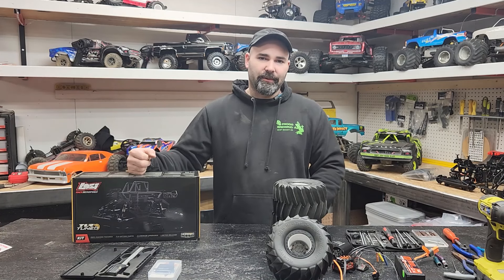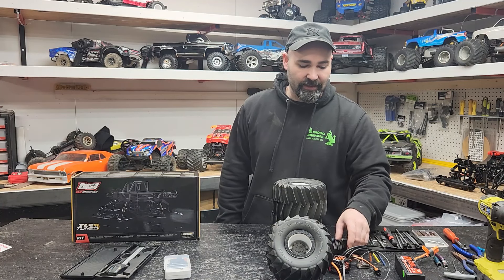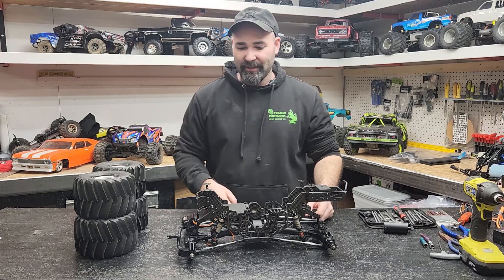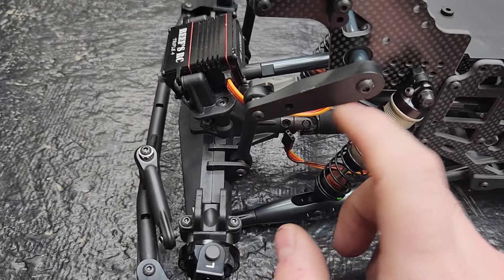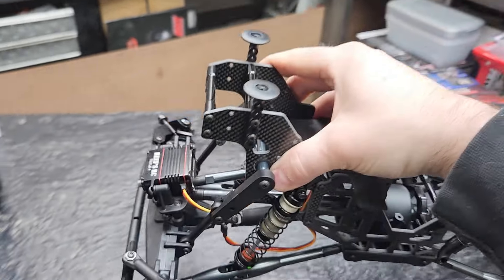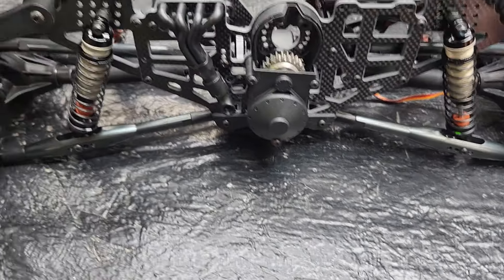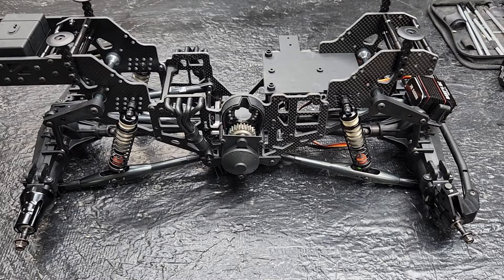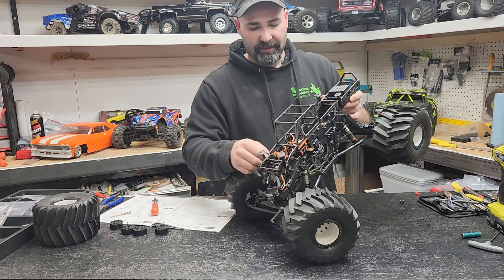Losi TLR tuned LMT quick build and review A quick look at the new kit assembled and ready to rock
This the quick video of the Losi TLR tuned LMT kit. Detailed look at this new Exciting kit